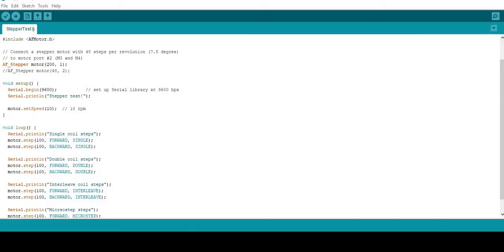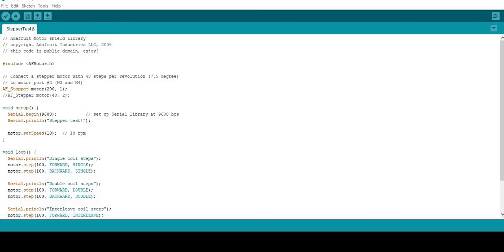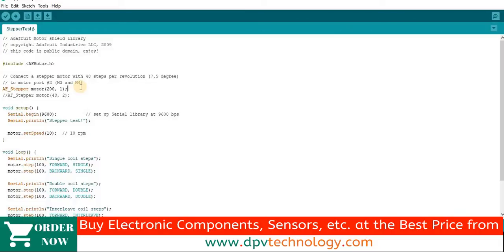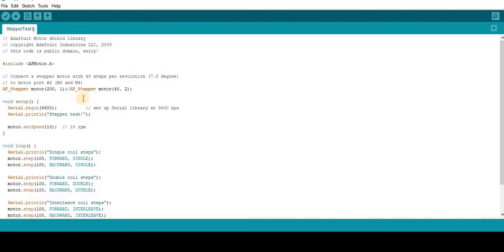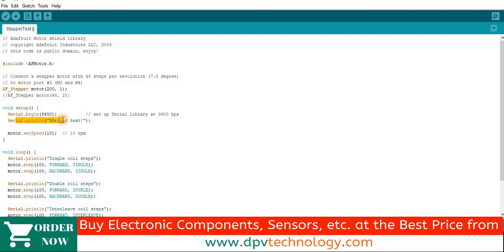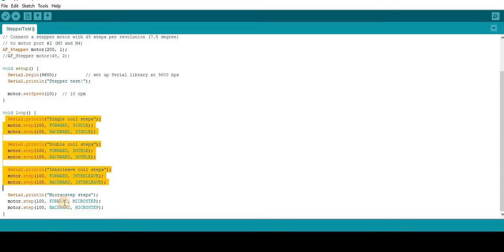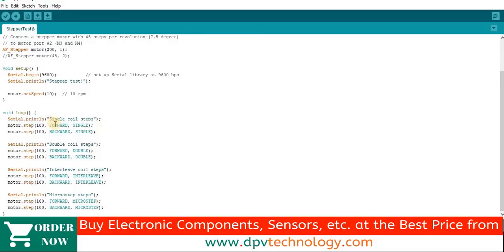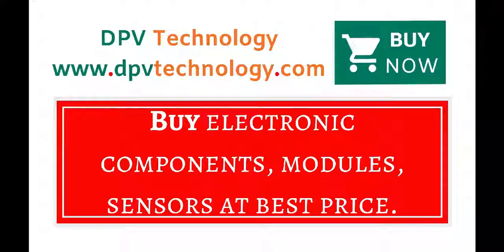Arduino bipolar stepper motor with L293d motor shield code [CC]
In the last video, we controlled the bipolar NEMA17 series stepper motor using the L293d motor driver board /shield. In that video, we did not explain the code used for that. In this video, we will briefly understand the arduino code.